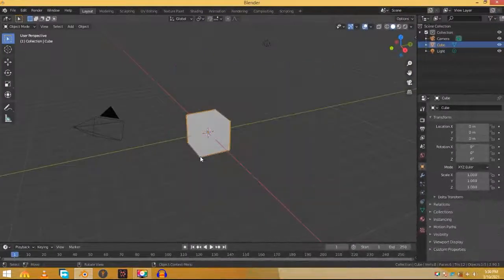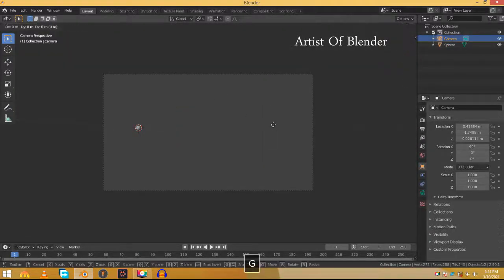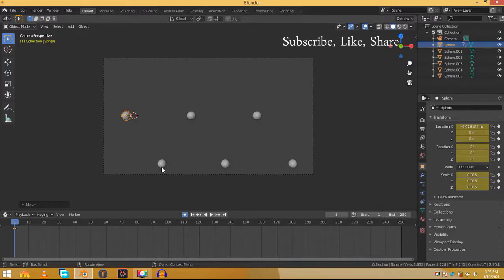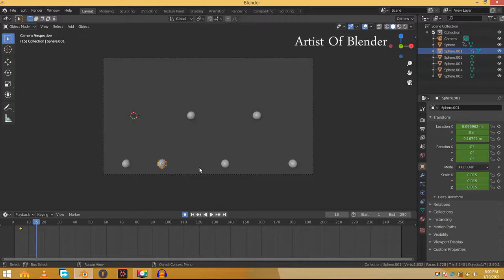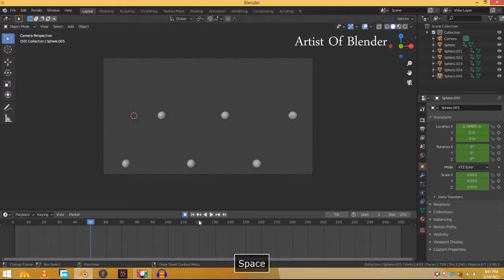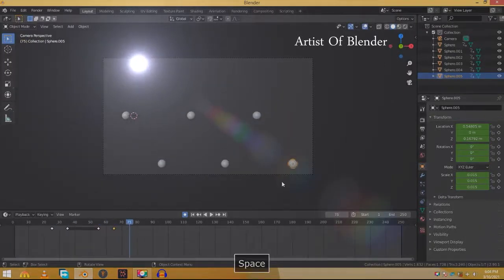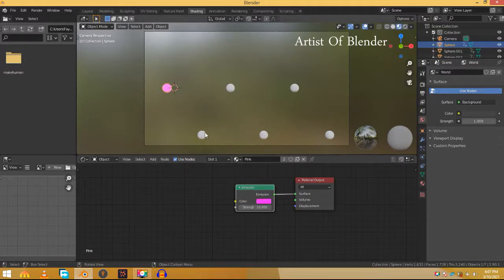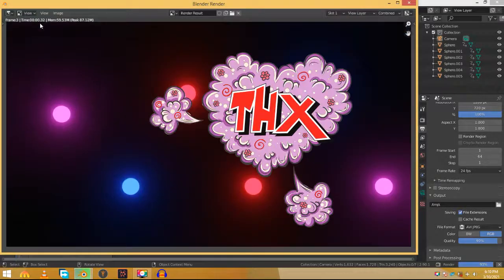Blender Tutorial-How To Make A Glowing Balls Animation Loop-Move Balls Forever!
Make a really cool and awesome Glowing colorful balls animation loop. This video can boost your animation and looping skills.